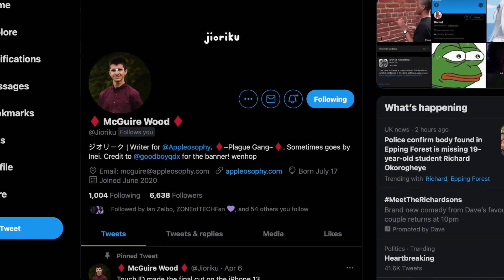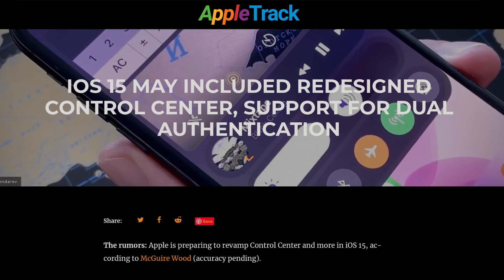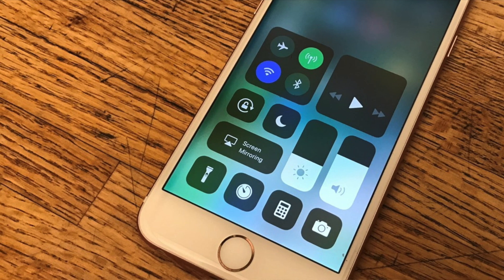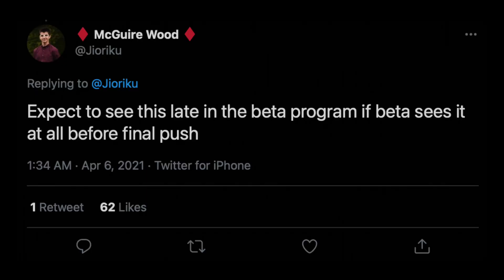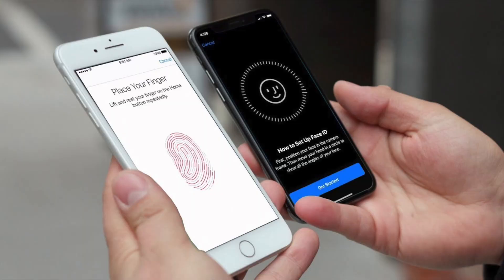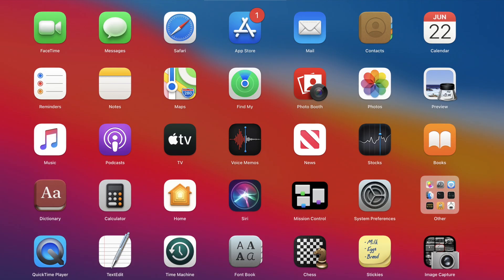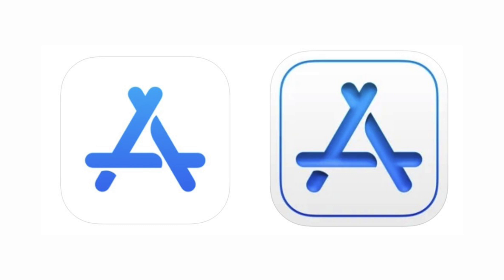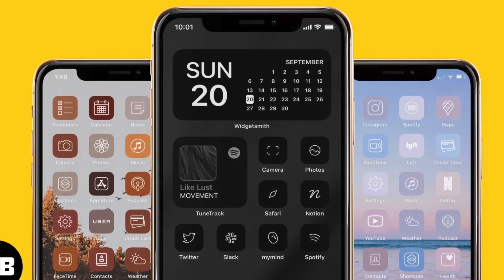iOS 15 Leaks - Redesigned Home Screen Icons Revealed! ALL-NEW Control Centre + More!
Time-stamps:
Intro 00:00
Redesigned Control Centre 01:02
Dual Authentication For iPhone 13 03:42
Big Sur Inspired Home Screen Icons 05:02
Outro 07:28

NEW Redesigned iPad Mini 6 To NOT Launch At The April Event! Will Production Begin In Late-2021?